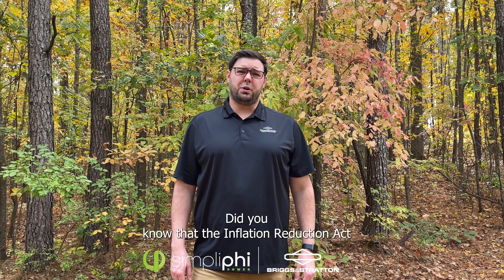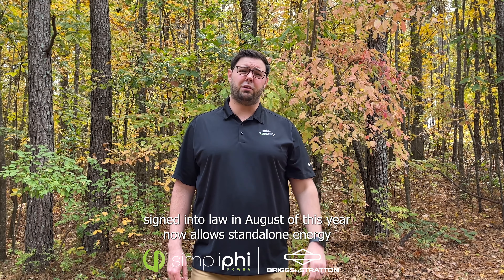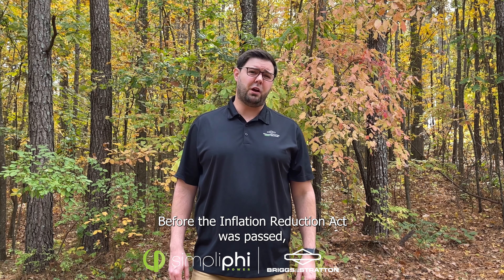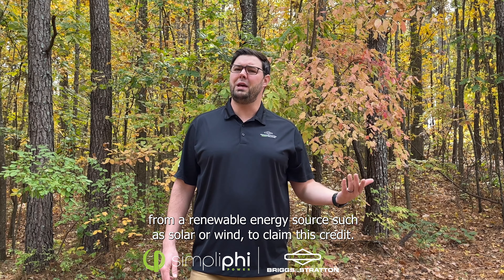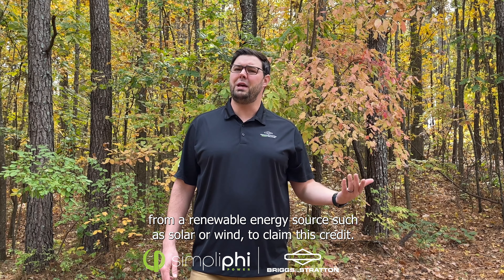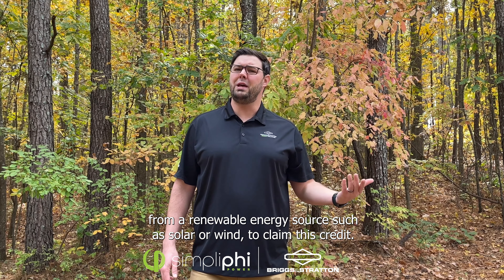The IRA SimpliPhi'd - EP1: Standalone Energy Storage & The Investment Tax Credit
It's true; standalone energy storage systems will be included in the new Investment Tax Credit (ITC) starting at 30% in 2023!

One of our energy storage experts is standing by to answer any questions you may have!

Learn more about the Inflation Reduction Act & The Investment Tax Credit

Special thanks to Evan Wallace, SimpliPhi Sales Application Engineer on the Commercial and Industrial Projects team for researching, writing, and delivering this message.